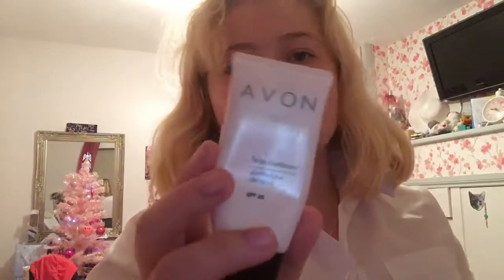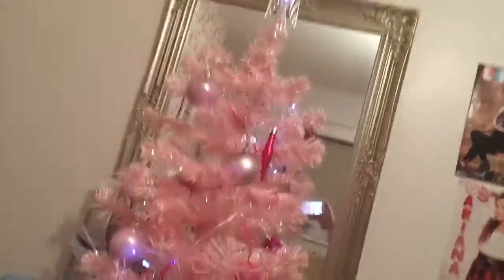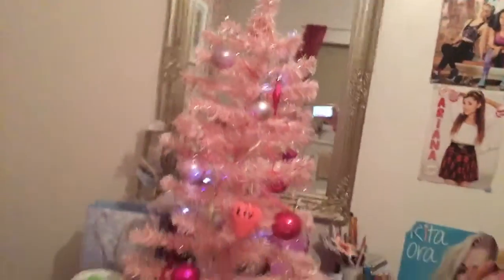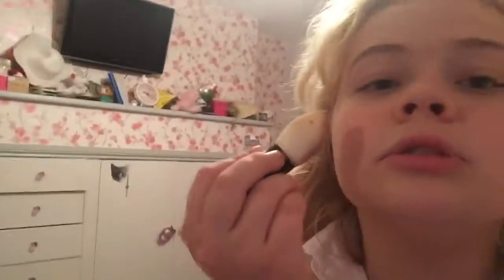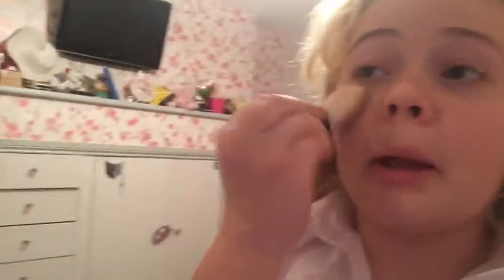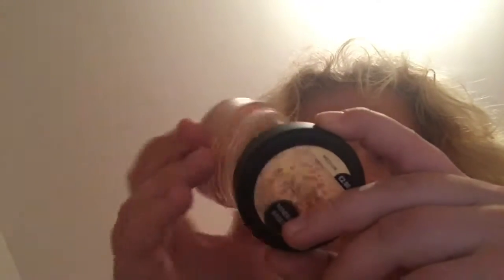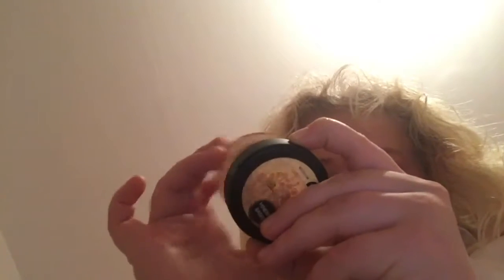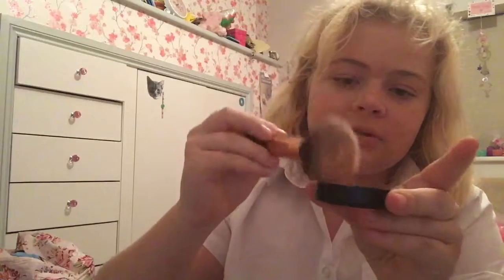Using my mums make up 😱